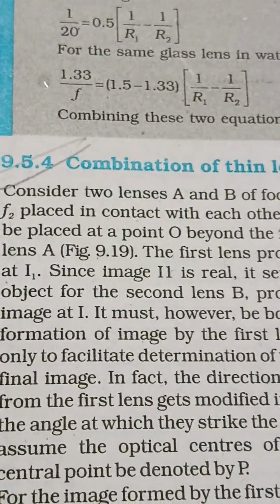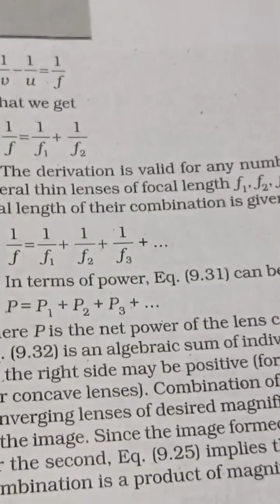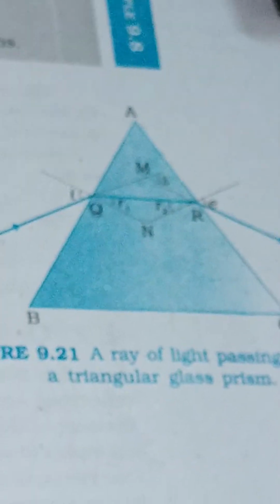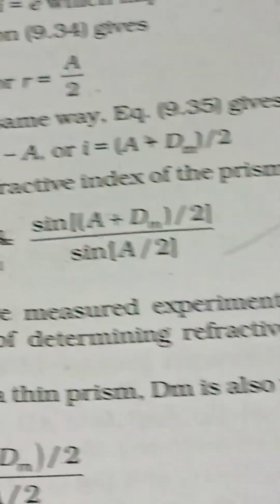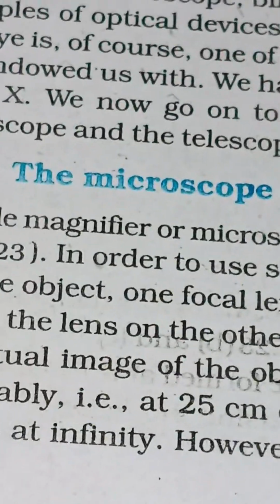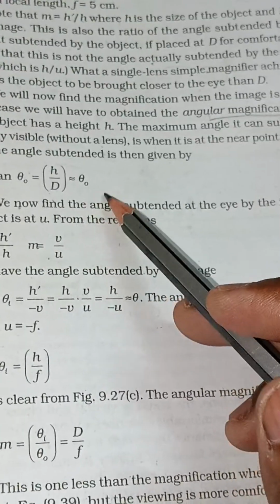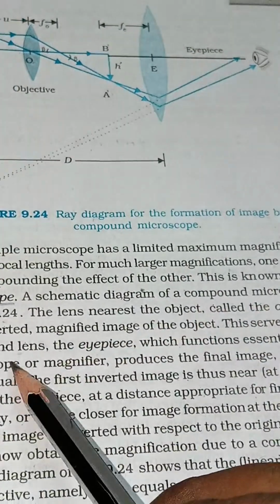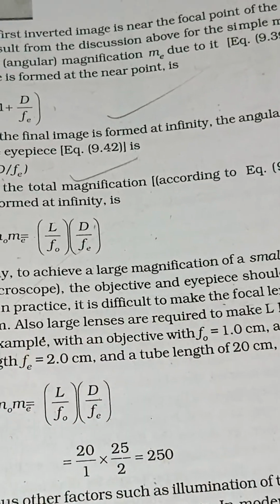Competitive, physics, 12th class, Ray and optics